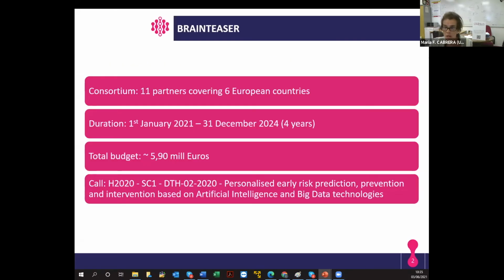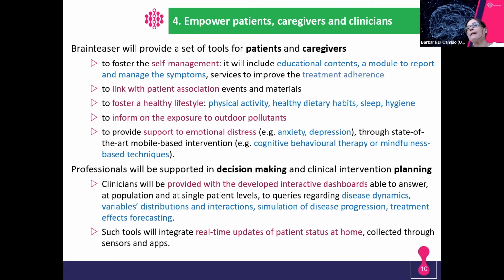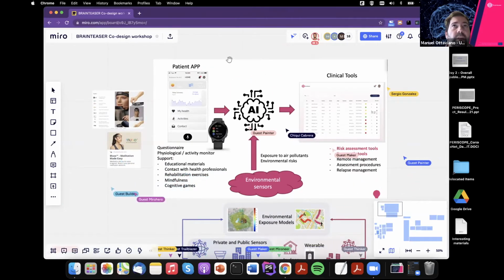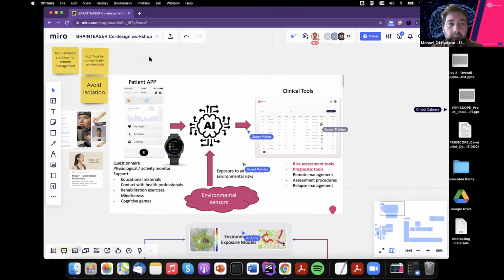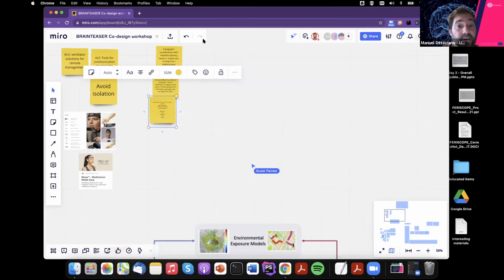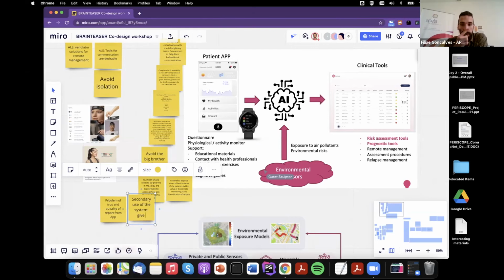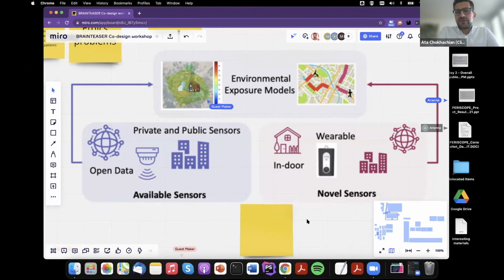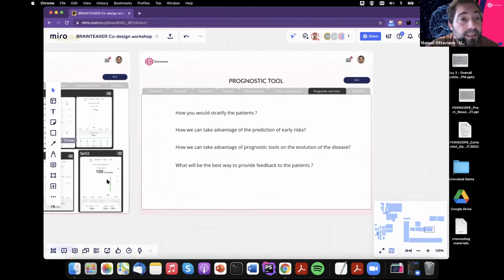Open co-design workshop on next generation tools to manage ALS and MS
Aim of the event was to gather feedback from a panel of experts, patients and families associations and from the audience on the initial BRAINTEASER solution and to build relationships with relevant stakeholders and other projects and initiatives.